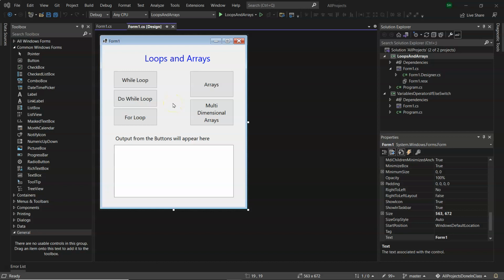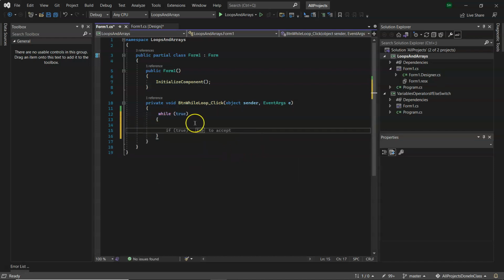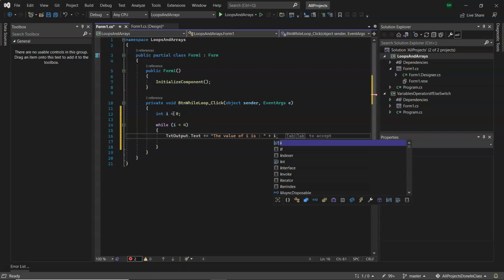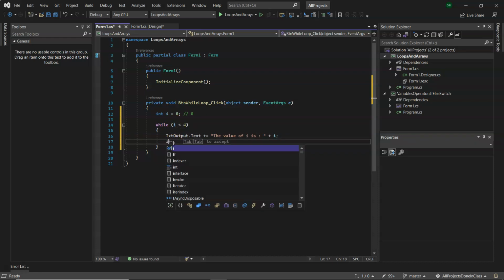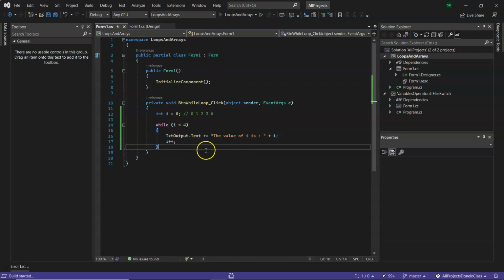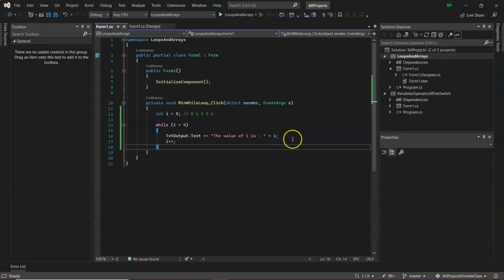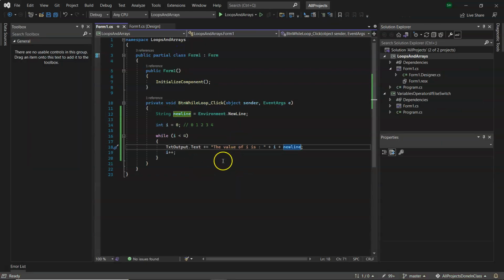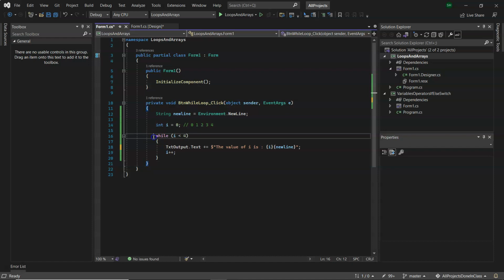C# - The While Loop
This video shows you how to write a while loop in C# in Visual Studio.